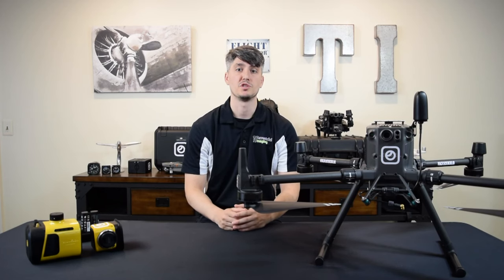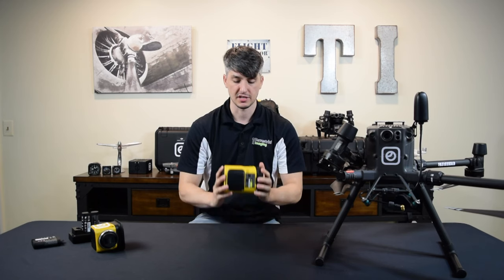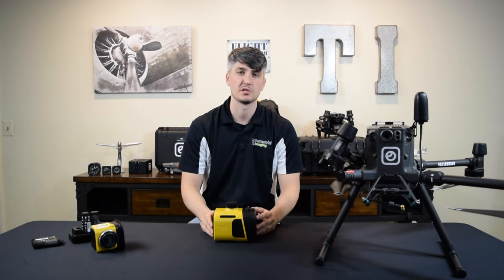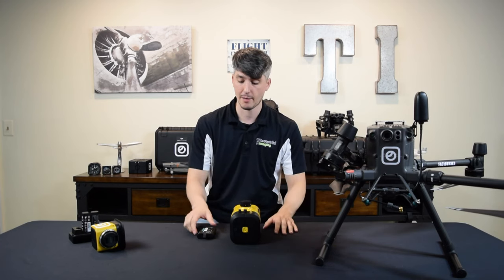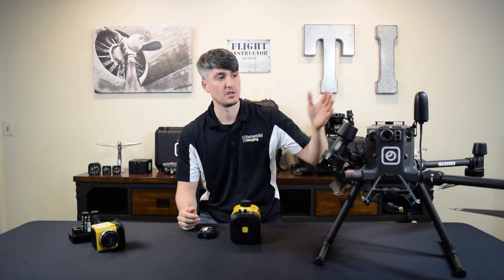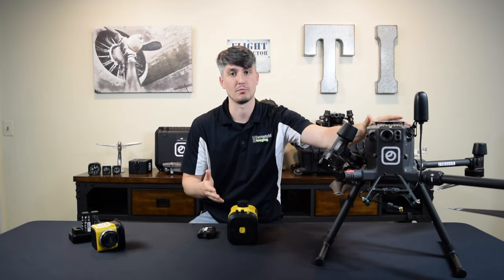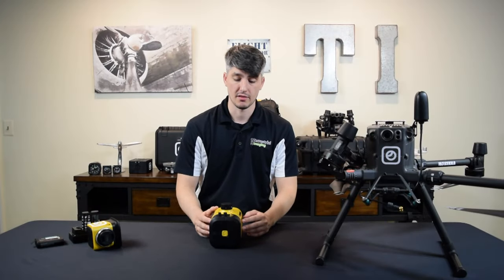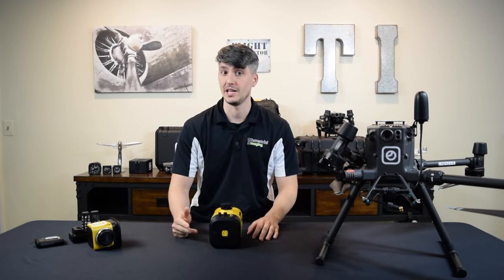YellowScan Mapper+ Drone Based LiDAR Overview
In this video Chris from Terrestrial Imaging gives a short overview of the YellowScan Mapper+ drone based LiDAR payload.

Correction: 00:43 The scanner used is the Livox AVIA not Livox HORIZON.